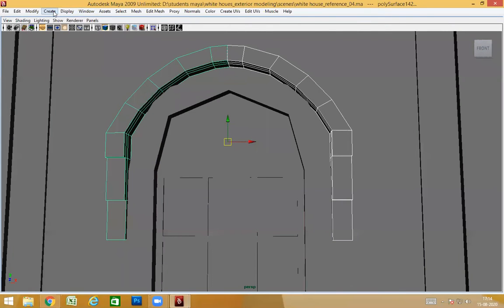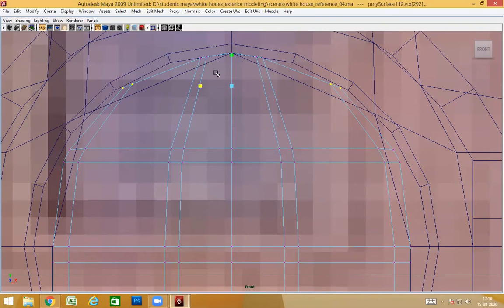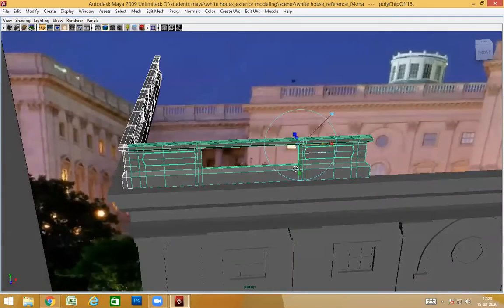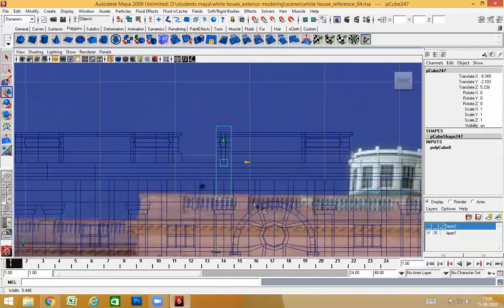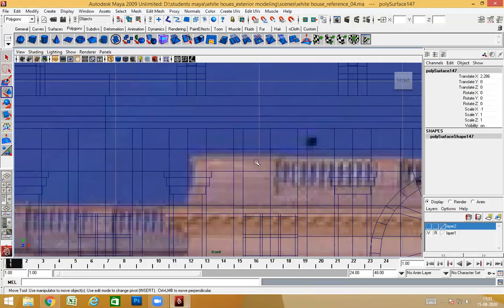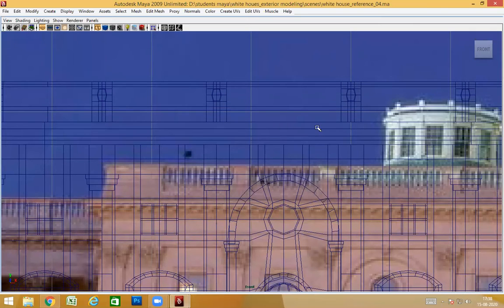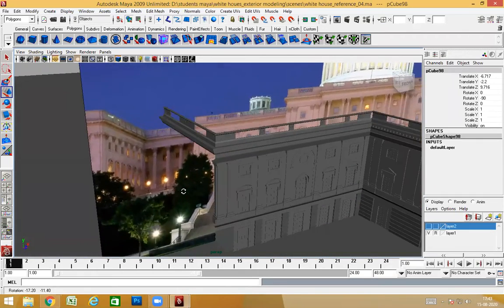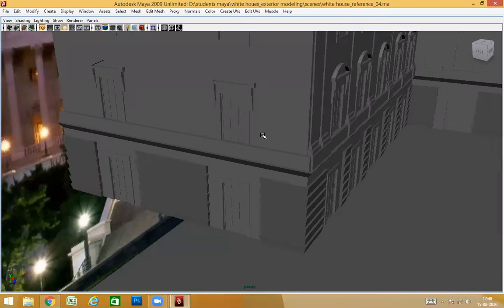Maya Modeling Exterior part 16